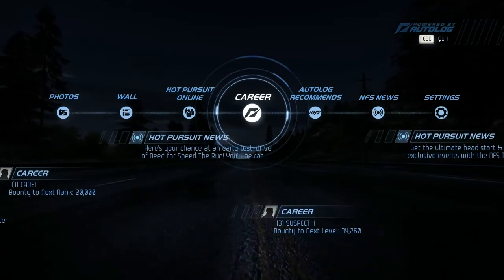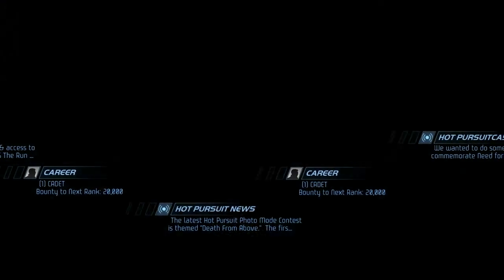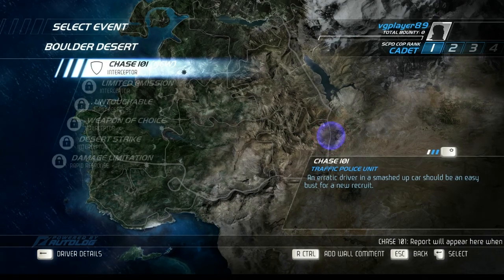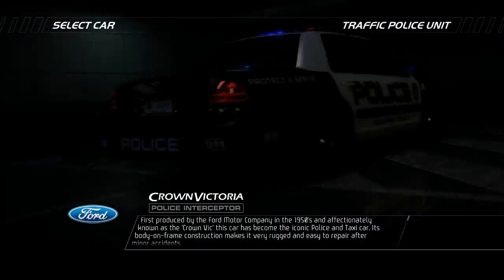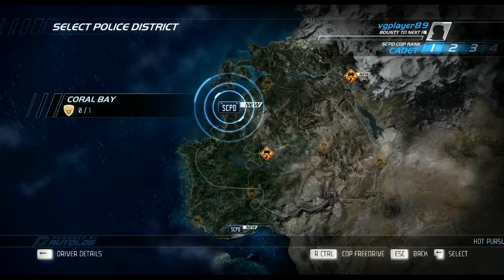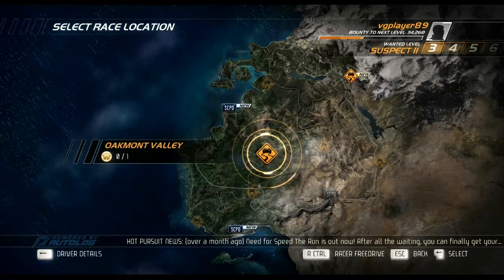Gameplay: Need For Speed Hot Pursuit (PC, 2010)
A brief demonstration of the single player campaign for Need For Speed: Hot Pursuit on the PC. I'm still early on in the game at this time, but the hot pursuit races are really fun.